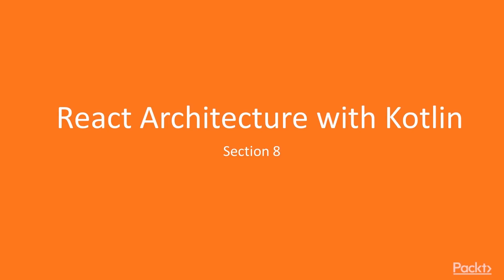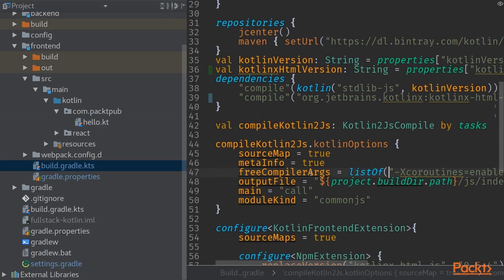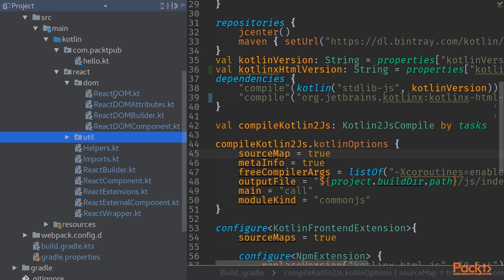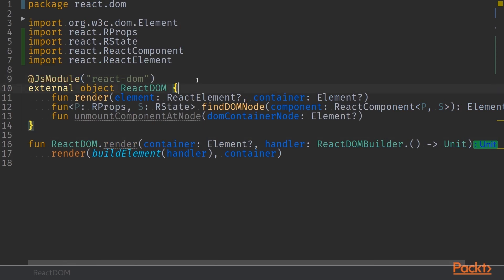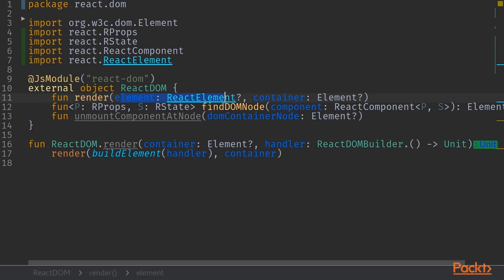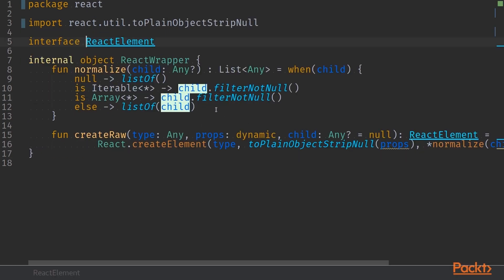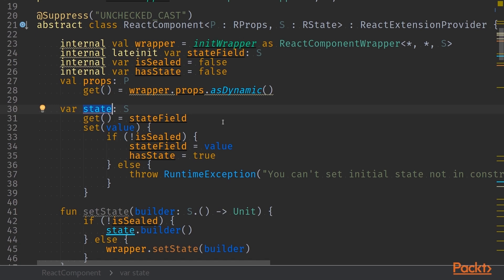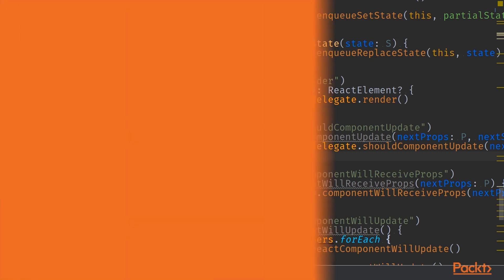Full Stack Kotlin Development : Kotlin Bindings for React Library | packtpub.com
Adding React bindings to be able to use React with Kotlin.
• Create a package for React bindings
• Port bindings to work with Kotlin application
• Investigate React binding implementations and how they map to React library